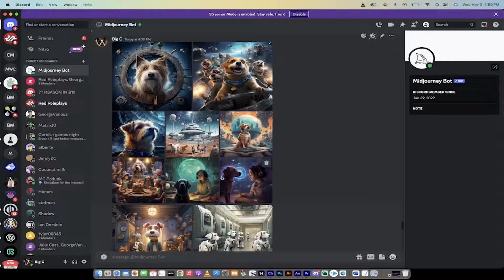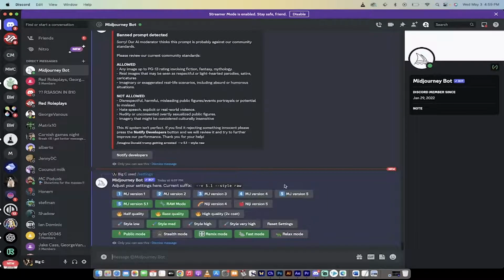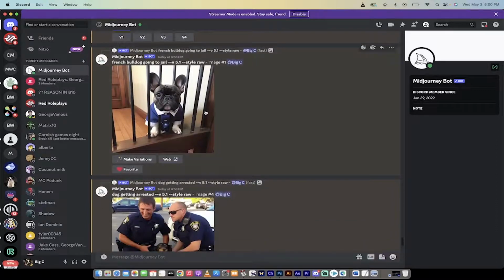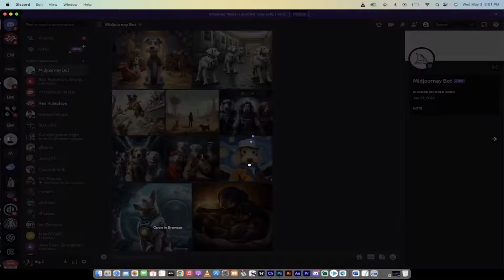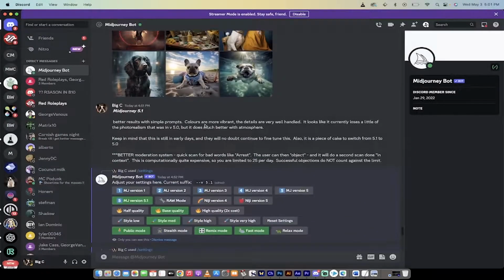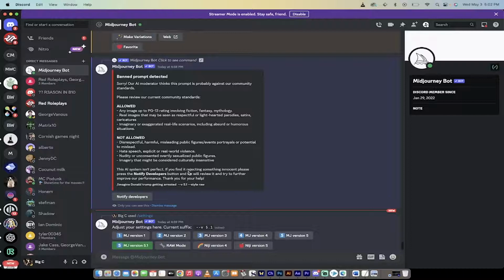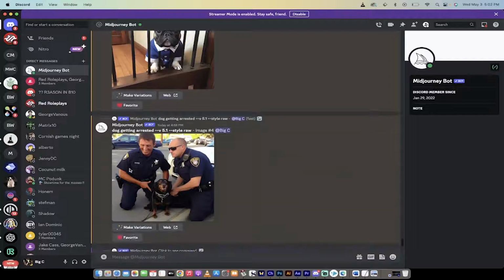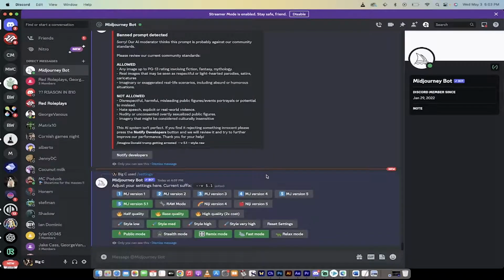Midjourney Version 5.1 Tutorial for Beginners - How to Create and Design Images | Stocks and Rich